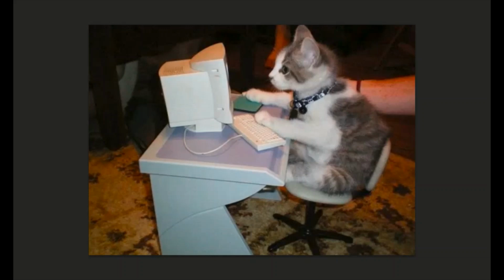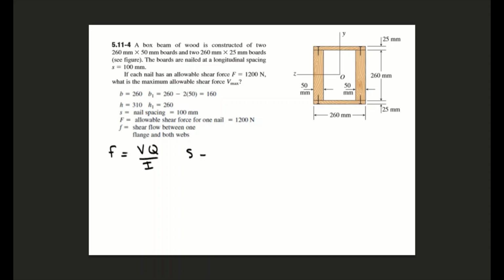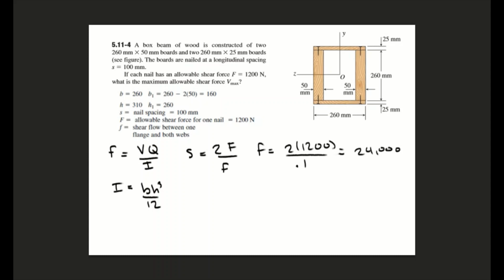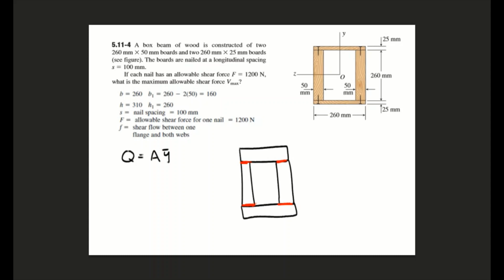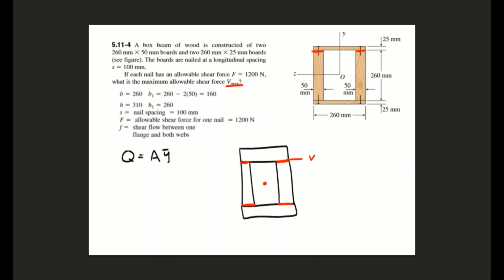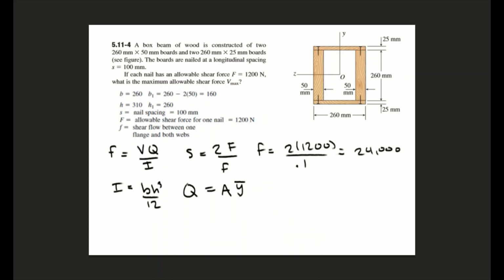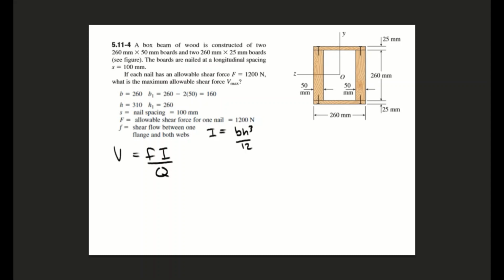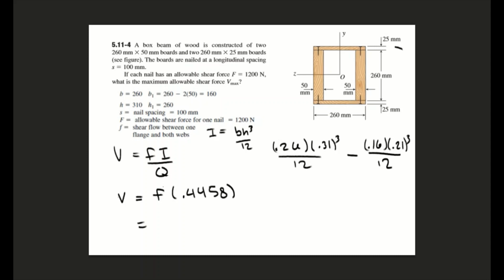Mechanics of Materials HW22 5.11-4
Mechanics of Materials 5.11-4